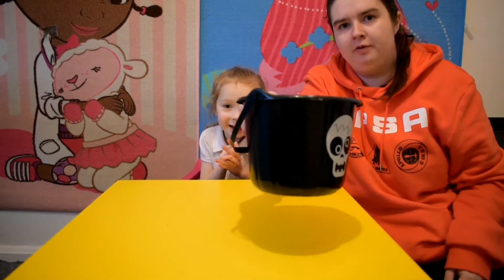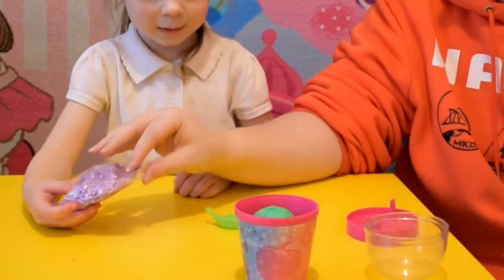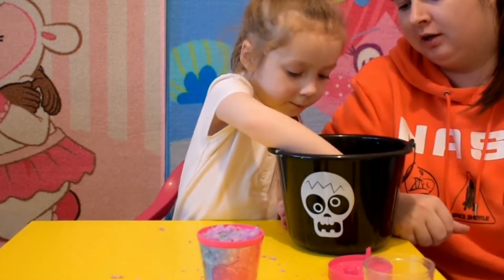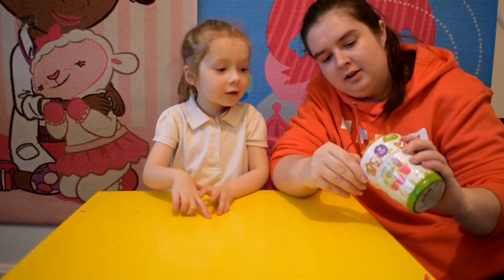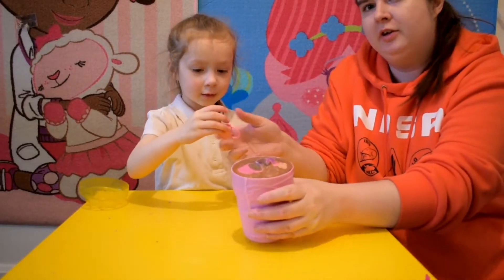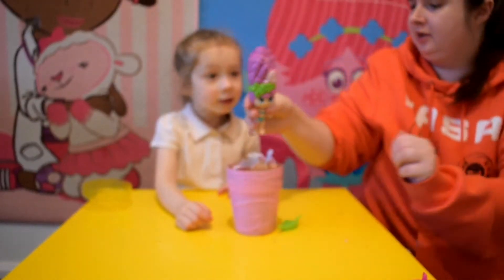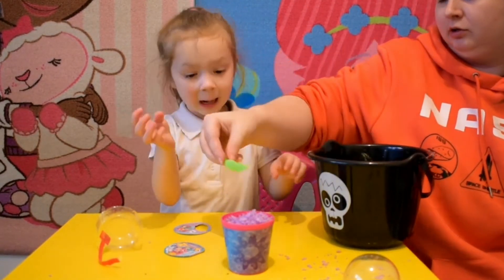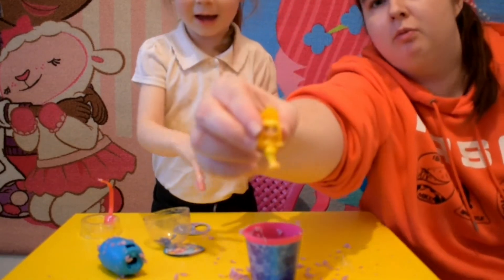Who Would Win? Awesome Blossom or Blume Dolls?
Who will you grow? Watch as we show you how to grow Awesome Bloss'ems surprise flower dolls. In this tutorial, you’ll learn how to plant your seed and grow your own surprise doll. You’ll even learn how to create and decorate your own glam greenhouse! OMG!...Oh. My. GROW

 Today we're unboxing Awesome Blossems! Charming dolls which you can grow in a pot.

There are 26 Awesome Bloss'ems dolls to collect across five themes: so wild, sweet chic, posh

There's a new trend lately where you add water to a toy and a little doll pops up out. Are these toys just a one-time gimmick or will they last as an AWESOME toy for years to come.  Let's find out